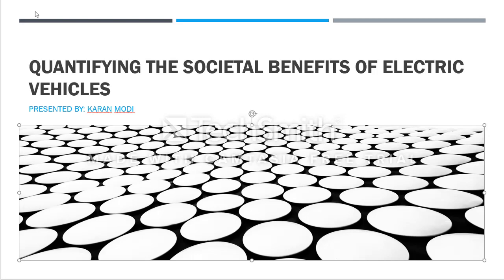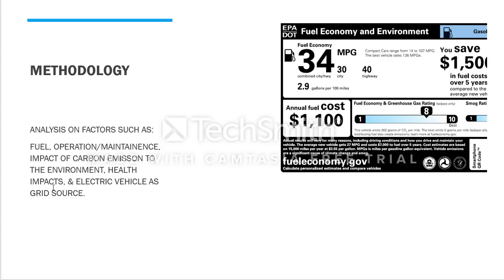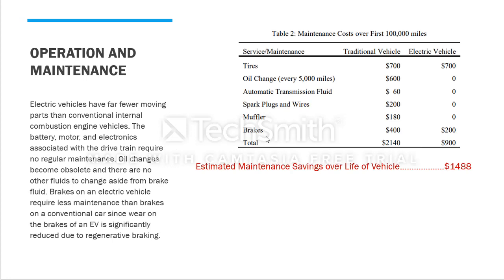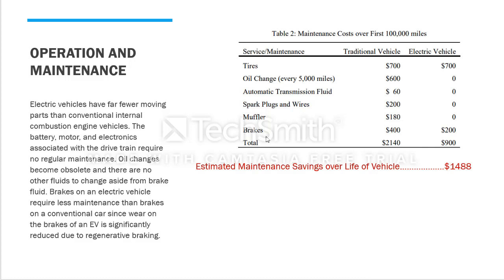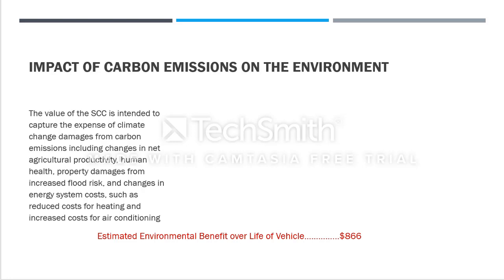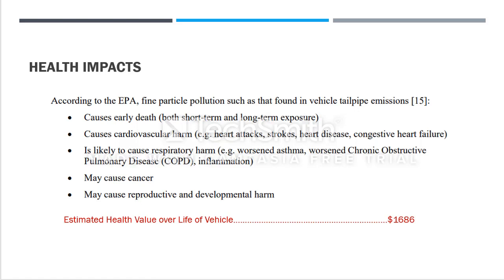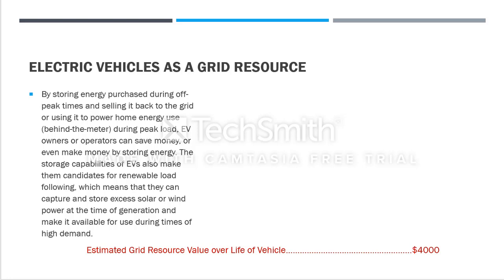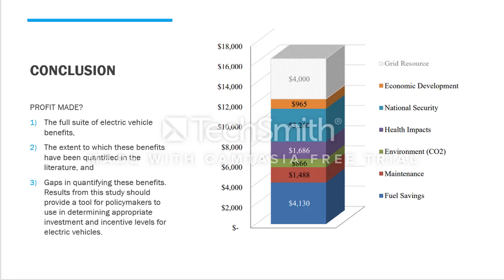Benefits of Electric Vehicle (In-Depth)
This analysis is much different than those provided by others, which is what makes this a great read! Stocked to share this with everyone, hope you learn a thing or two about these benefits.